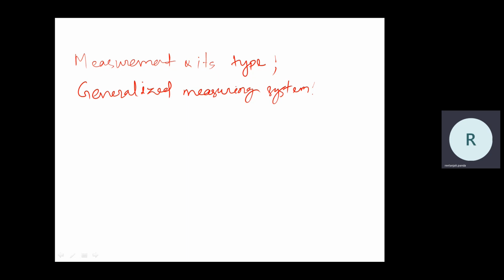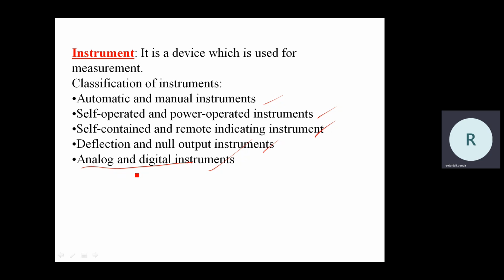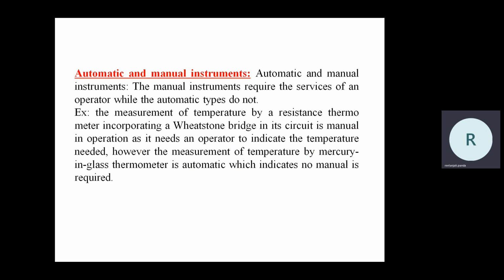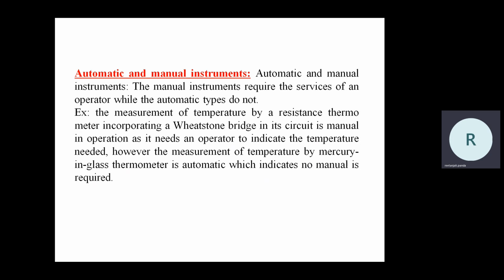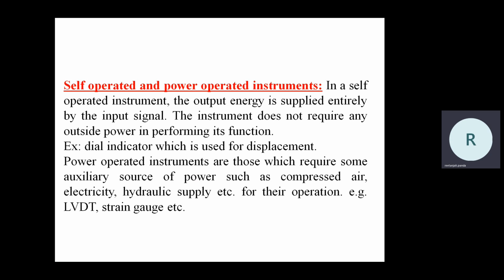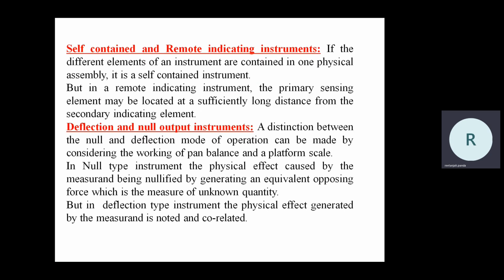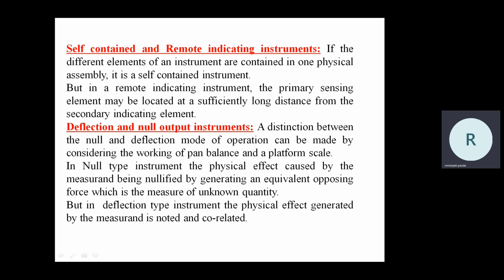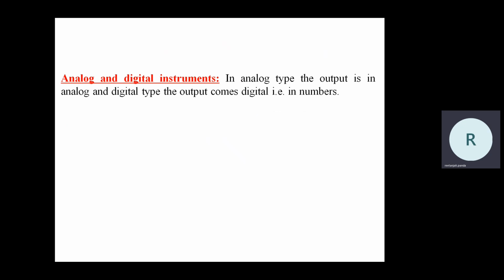L2 MECHANICAL MEASUREMENT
mmc